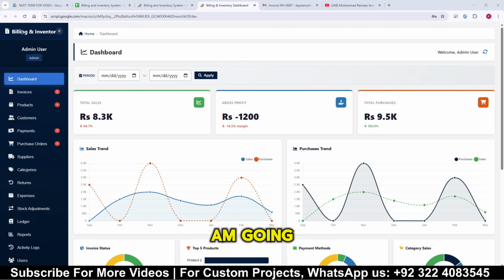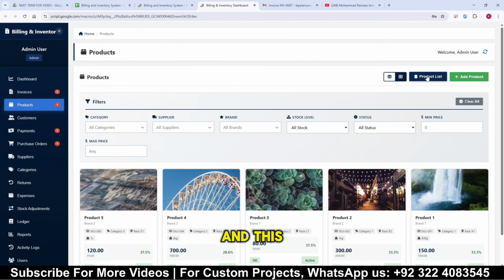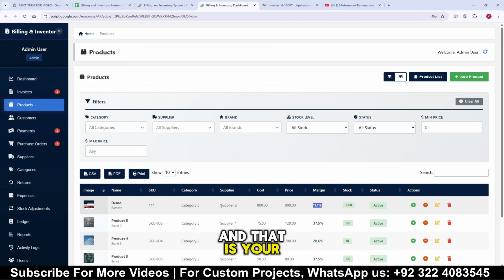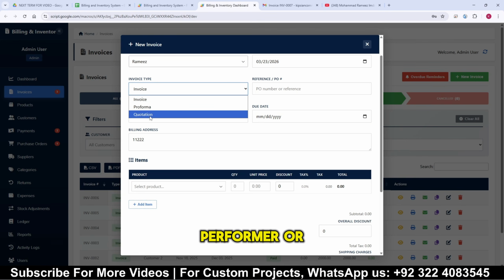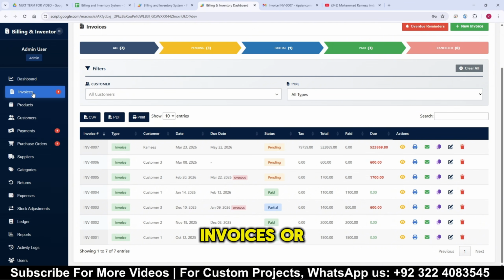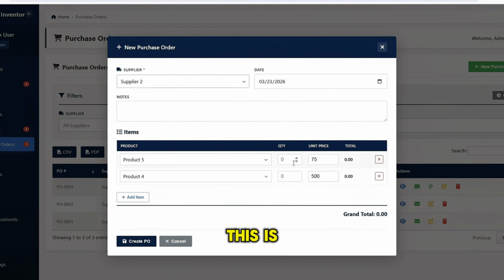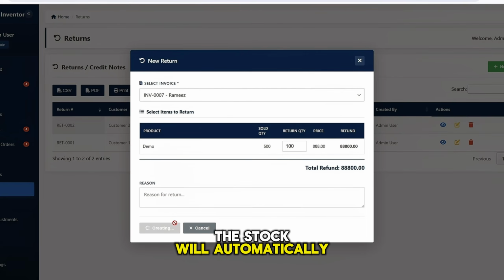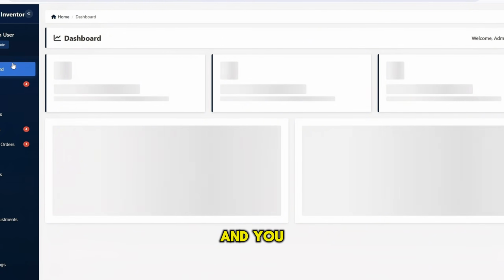How to Build a Complete Billing & Inventory System in Google Sheets - E47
Build a complete Billing & Inventory Management System in Google Sheets using Google Apps Script — 100% FREE, no hosting, no database costs. This is the only tutorial you need for a professional billing system in 2026.

In this step-by-step tutorial, I'll show you how to build a full-featured business management web app that runs entirely on Google Sheets. Whether you're a small business owner tired of paper invoices, a freelancer building client systems, or a developer learning Google Apps Script — this project covers everything.

By the end of this video, you'll have a production-ready system with invoicing, inventory tracking, purchase orders, payment management, expense tracking, returns/credit notes, financial ledger, 5 report types, and 10 email automations — all with role-based access control and a mobile-responsive dashboard. No external hosting needed — deploy it as a free Google Apps Script web app.

I've personally delivered 300+ custom dashboards and automation projects. This system is built with the same patterns I use for paying clients.

🔑 Key Features You'll Build:
✅ Login with Forgot Password
✅ Product Management
✅ Invoice System (Invoice / Proforma / Quotation)
✅ Duplicate Invoice
✅ Purchase Orders
✅ Payment Tracking (In & Out)
✅ Returns & Credit Notes
✅ Expense Tracking
✅ Customer Return History & Ledger View
✅ Financial Ledger with Date Filtering
✅ Overdue Invoice Reminders
✅ Low Stock & Daily Sales Email Alerts
✅ App Settings (Currency, Logo, App Name)
✅ Role-Based Access (Admin / User)
✅ CSV / PDF / Print Export
✅ Printable Order Sheets for Salespeople
✅ Activity Logs & Audit Trail

💼 NEED CUSTOM SOLUTIONS?
🔧 What I Build:
✔️ Google Sheets-based ERP & Business Systems
✔️ Google Workspace Integrations
✔️ Full-Stack Web Apps (React + Apps Script)

How to Make a Client Management Dashboard in Google Sheets | Invoice System with Apps Script | E25

How to Create Multi-Step Form with Google Sheets & Apps Script 2026 | React Web App Tutorial | E26